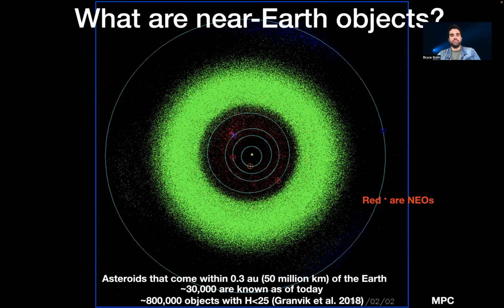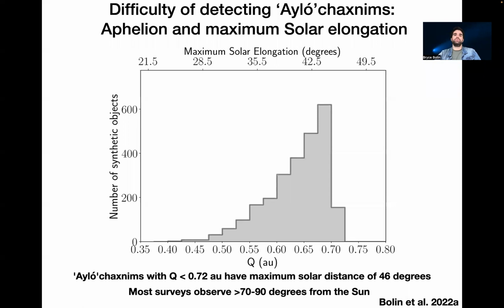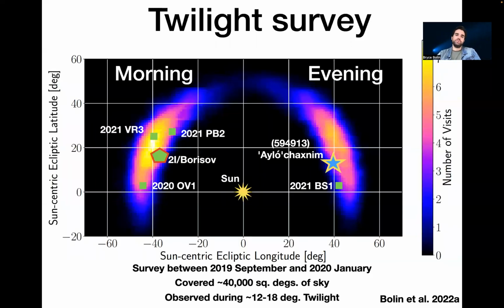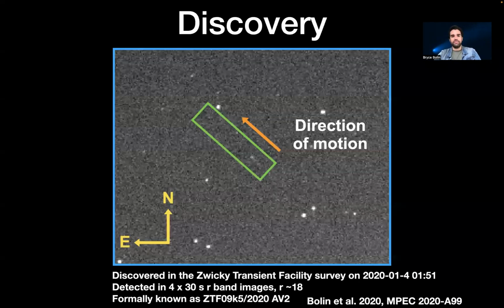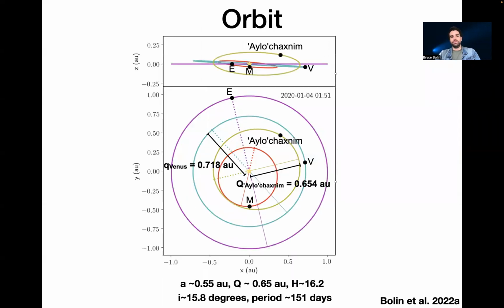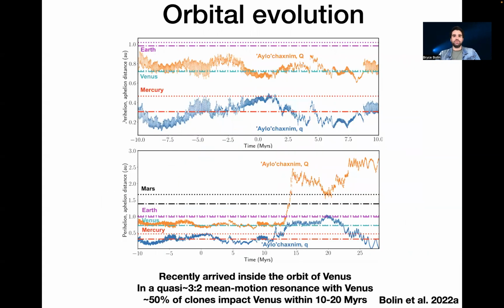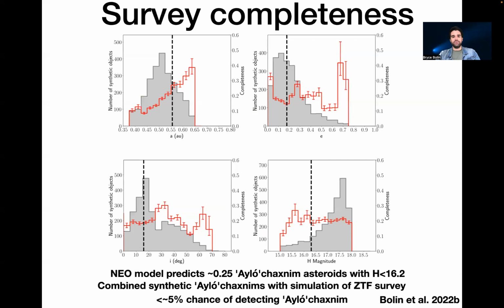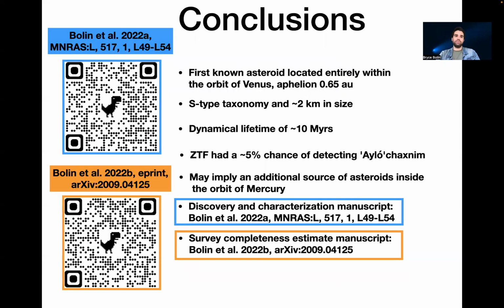Bolin, B. - (594913) 'Ayló'chaxnim, a kilometer-scale asteroid inside Venus' orbit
Near-Earth asteroid population models predict the existence of bodies located inside the orbit of Venus. Despite searches up to the end of 2019, none had been found. I report the discovery and follow-up observations of (594913)' Ayló'chaxnim, the first known asteroid possessing an aphelion entirely within the orbit of Venus. (594913) 'Ayló'chaxnim has an aphelion of ~0.65 au, is red in colour, and is 2 km in diameter. The detection of such a large asteroid inside the orbit of Venus is unexpected given their rarity according to near-Earth asteroid population models and the limited coverage of this region of the Solar System by ground-based surveys. Thus, 'Ayló'chaxnim may be a fluke or asteroid population models may need to be revised. The prospects of finding more 'Ayló'chaxnim in ground-based surveys are discussed.

Multimedia poster from Rubin Observatory LSST@Europe4 meeting, Rome, Italy | October 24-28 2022.